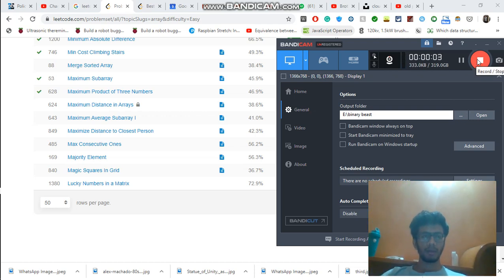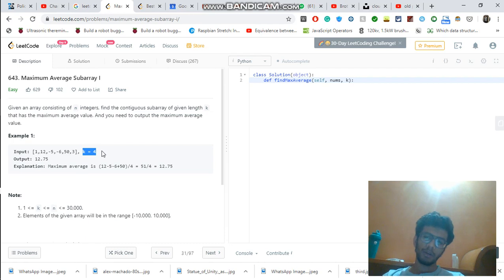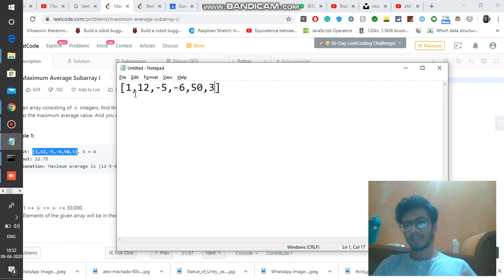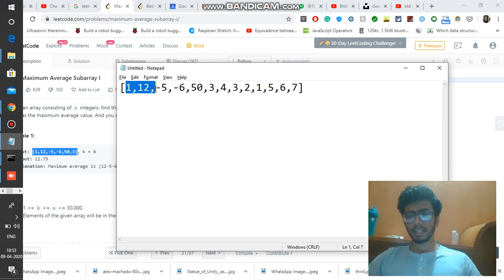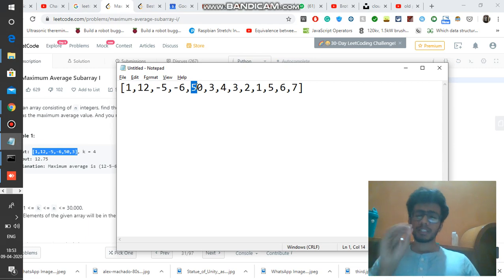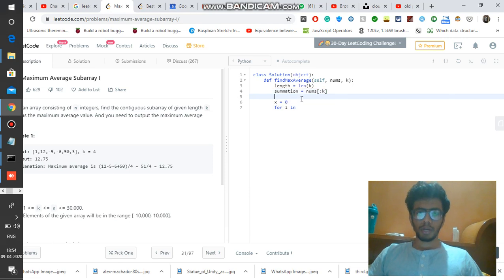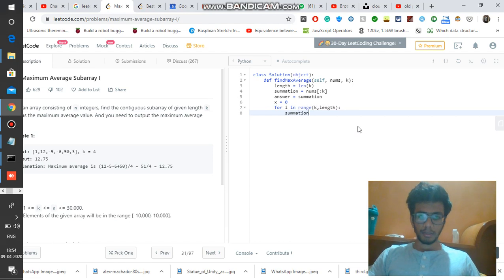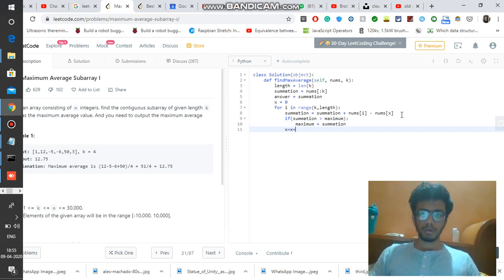LeetCode Arrays: Maximum Average Subarray I